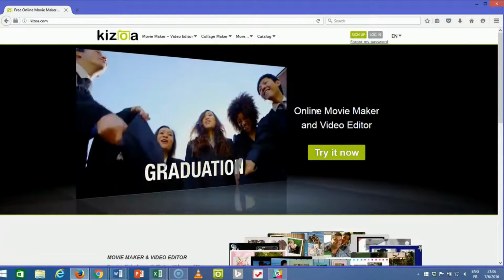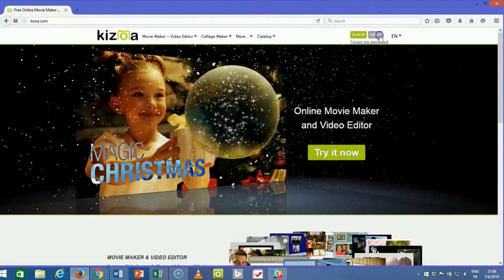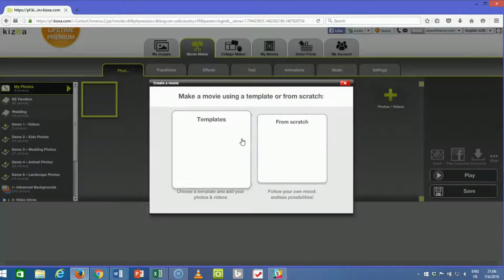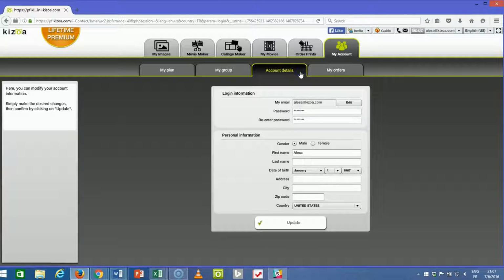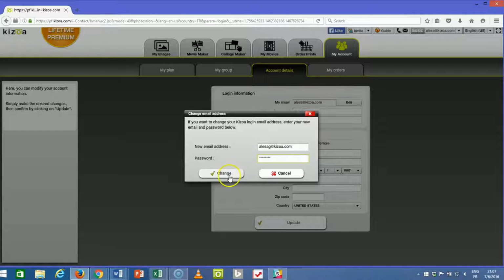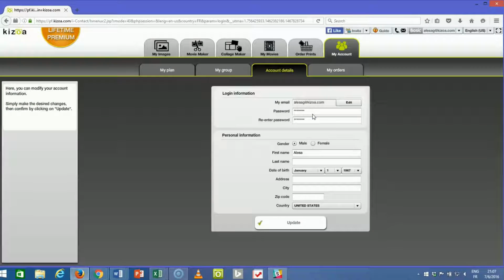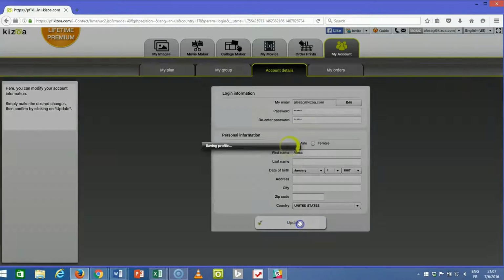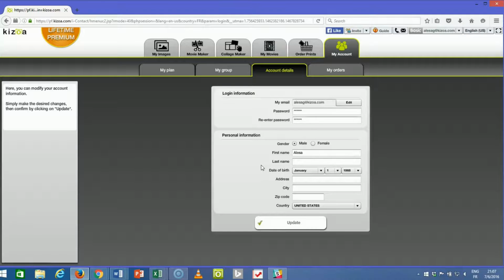How to change the email address and password for your Kizoa account - Kizoa Tutorial